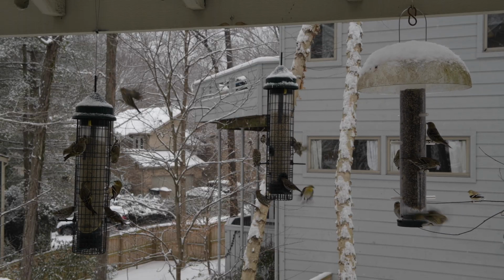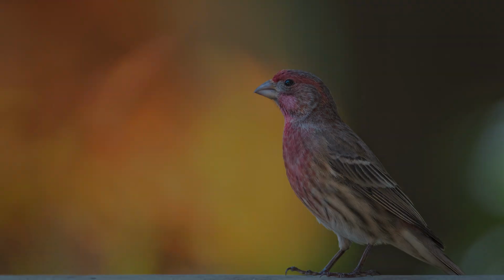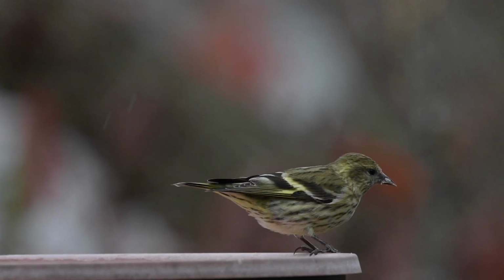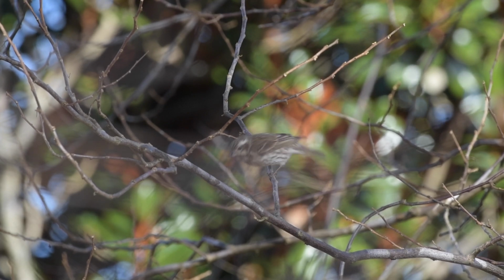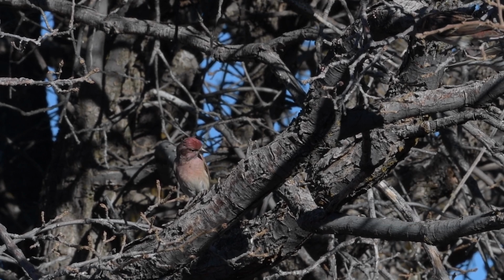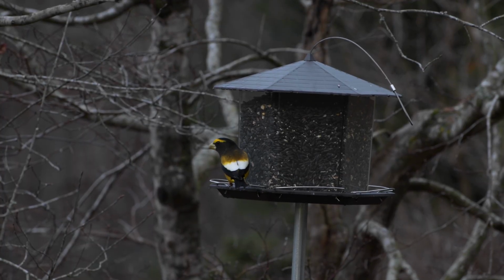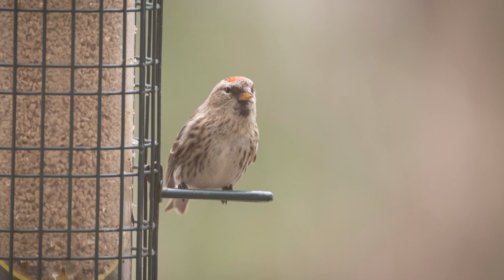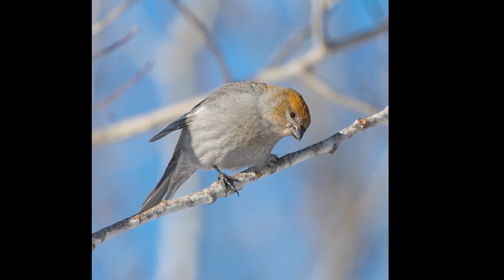Nashville Birder - Winter Finches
In "Irruption Years," Northern finches move South in great numbers in the winter. Pine Siskins, Purple Finches, Red Crossbills, Evening Grosbeaks... These winter finches are an incredible delight to Southern birders, but can also be an identification challenge. In this video, I look at common and uncommon Winter Finches in the Southeastern U.S. (and one further west), and discuss ways to tell them apart. Do you have stories of winter finches? I would love to hear them in the comments.

Footage of Cassin's Finches and Red Crossbills taken in Grand Canyon National Park, AZ - Dec. 2020.

Special thanks to Roi and Debrah Shannon for access to the incredible Evening Grosbeaks coming to their home feeders, to Ed and Rachel Schneider for footage from their beautiful yard, and Growild Native Plant Nursery in Fairview, TN, for the same.

Pu’u O’o eruption image attribution:
By G.E. Ulrich, USGS. Cropping by Hike395 (talk · contribs) - USGS, Public Domain,